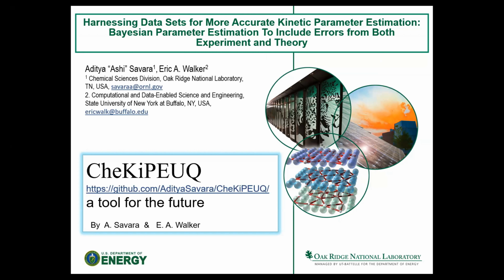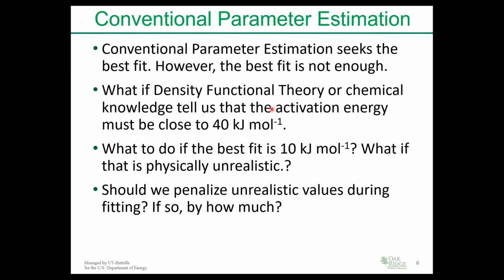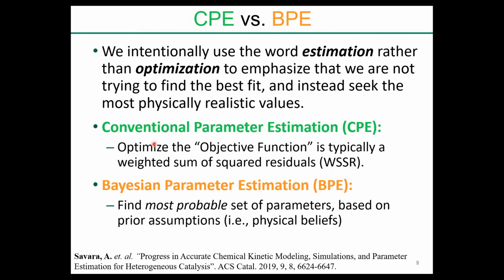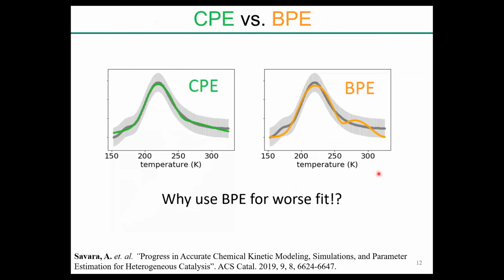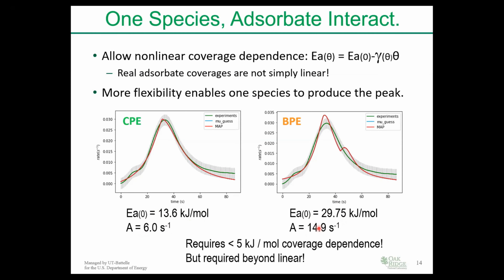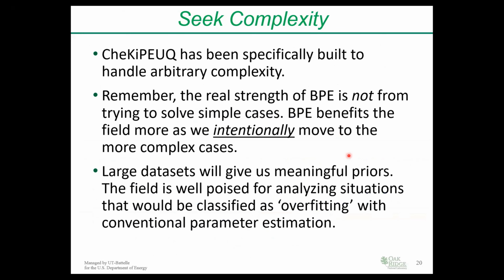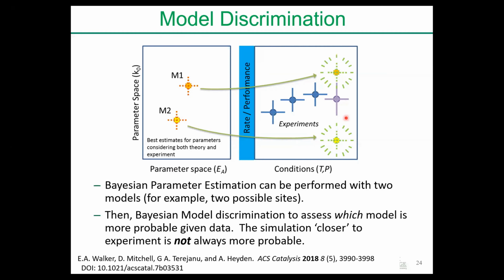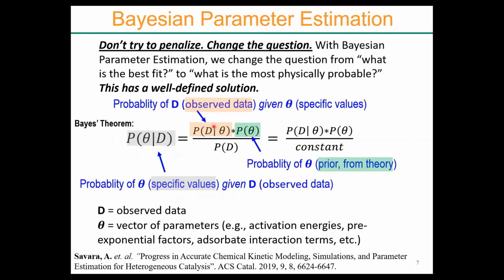Proceedings of @CAT, Aditya Savara, "Harnessing data sets for more accurate kinetic parameter...."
Aditya Savara, Oak Ridge National Laboratory

Abstract.  The future predictions of catalysts that deviate from trends will require increased accuracy in simulations, which can be enhanced by considering uncertainty extracted from data sets. Data sets can provide estimates of uncertainty (such as experimental error from noise as well as the errors from density functional theory calculations of energies). Inclusion of these uncertainties can enhance calculation of the best estimates for chemical kinetic parameters. Bayesian Parameter Estimation (BPE), based on Bayes Theorem, enables finding the estimated values with maximum probability considering what is physically realistic (see ACS Catal.2019, 98, 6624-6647, In this presentation, one or two examples will be presented for temperature programmed reactions following adsorption of adsorbates on surfaces.